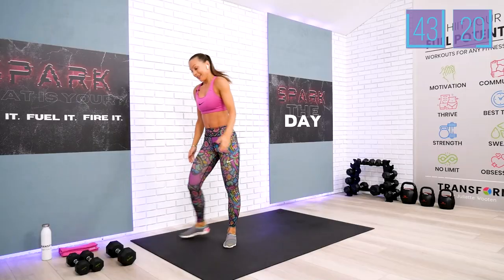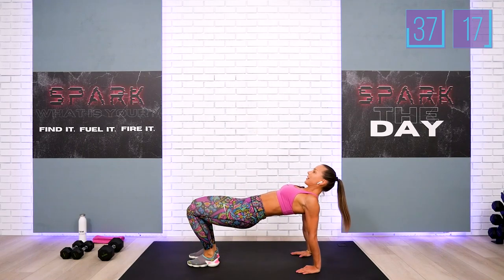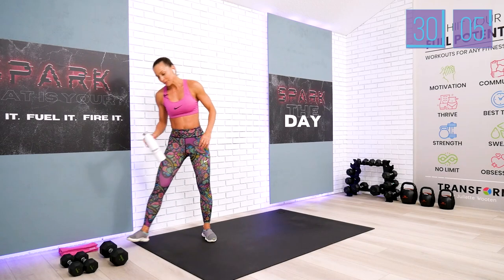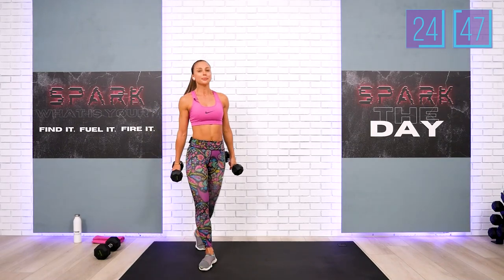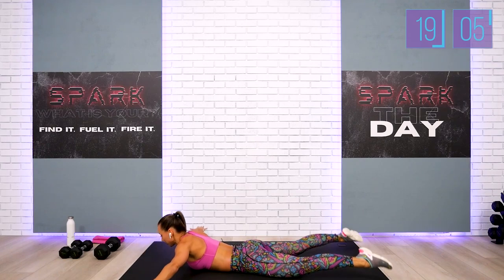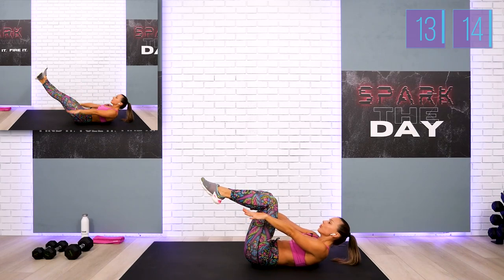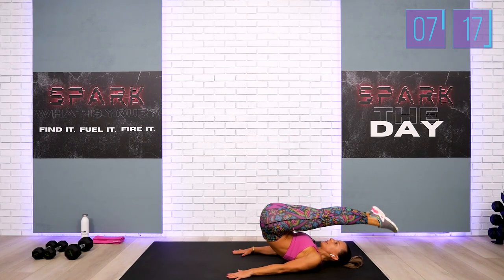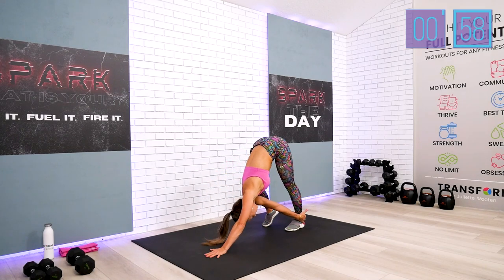Total Body CARDIO, STRENGTH with weights and PILATES Workout | SPARK Challenge Day 34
DAY 34 SPARK workout challenge ⚡️ total body cardio, strength with weights and pilates workout
45 min full body metabolic strength and conditioning workout with weights and pilates in one 🔥
💥 Join our TRANSFORM private FB group and get your 💥 60 DAY SPARK WORKOUT SCHEDULE   Let's do it team!

This is your 45 min 30 rep super set workout. 300 rep metabolic strength and conditioning training and pilates workout today.
SUPER COMBO metabolic workout challenge is a combination of high impact and low impact cardio bodyweight exercises and compound exercises with weights. Prepare for sweat, total body weight loss, full body sculpting and stretching sweaty session!
We have 10 exercises (30 reps each) total 300 rep workout challenge. Strong pilates finisher afterwords.
I'm using 30 lbs and 8 lbs dumbbells sets (each dumbbell).
Fit and healthy for summer! Let's do it!

// Workout Breakdown //
0:00 300 REP WORKOUT AND PILATES
0:27 BODY WEIGHT FROGGER TO SIDE CRUNCH
2:45 FROGGER SQUAT WITH BC TO PLANK
6:56 BODY WEIGHT UPWARD TABLE TOP TRICEP PUSH UP
9:05 SINGLE LEG GLUTE BRIDGE TO CHEST PRESS
11:40 BODY WEIGHT PUSH UP TO DOLPHIN
15:34 DEAD LIFT TO CHEST FLY
18:28 BODY WEIGHT LUNGE TO POWER KNEE HOP
20:45 GORILLA SQUAT TO HIGH PULL
25:08 BODY WEIGHT SKY DIVER AIRPLANE COMBO
29:10 BEAR ROW

30:55 PILATES